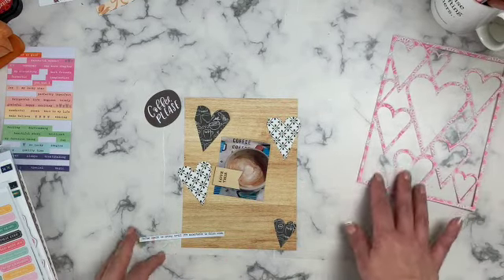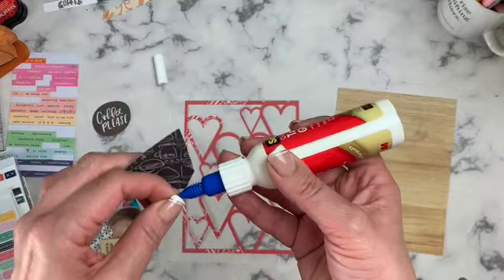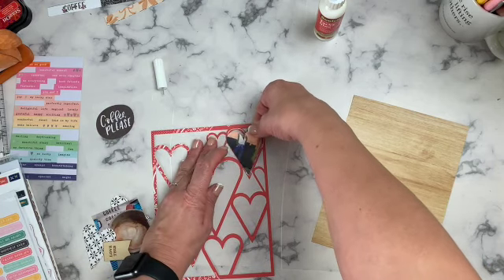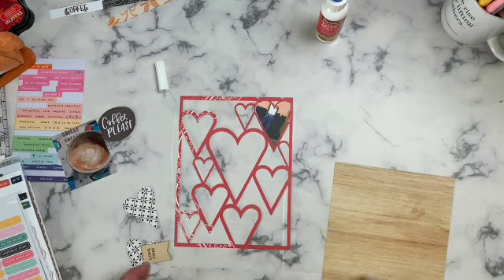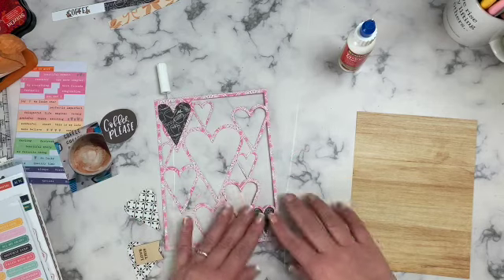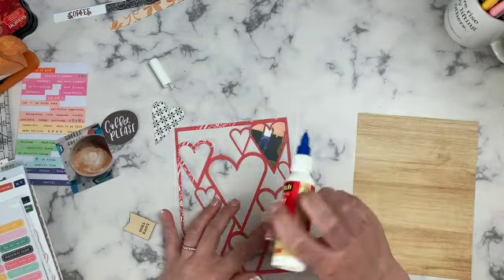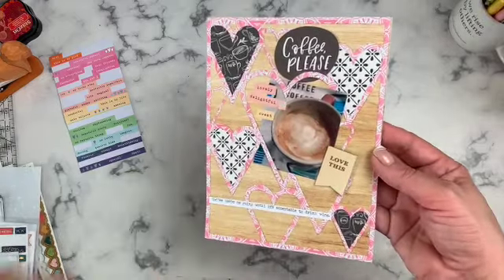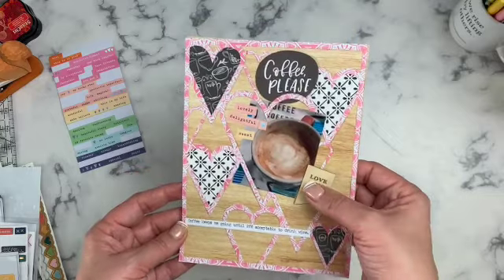6x8 Scrapbook Process || 2000 Subscriber Celebration Hop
Join me as I celebrate the 2000 subscriber milestone for Misty Murphy over at Crafty Soup Video (Prizes being given away!!)

We have an awesome hop planned, check out these other hoppers in various locations!
YouTubers:

Nikki
Alice Boll @ScrapHappy
Alison Day @ladnervillagecraftco5709
Scrappy Kathy @scrappykathy
Sara Scraps @SaraScraps
Laurie @CookScrapCraft
Tara @thepapersnob
Anna @PieceCraftLove ** YOU ARE HERE**
Janet Fritz @GalaxyGirlCreations